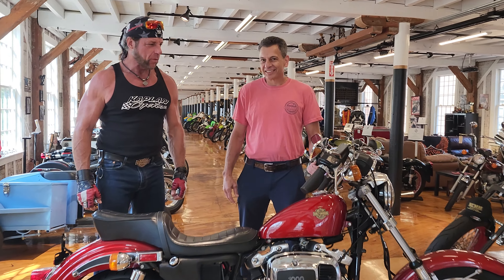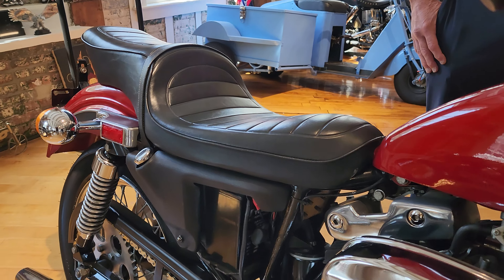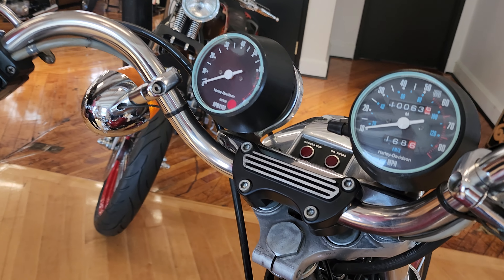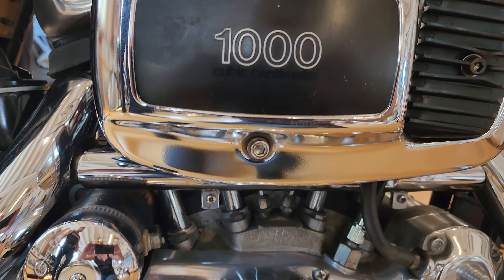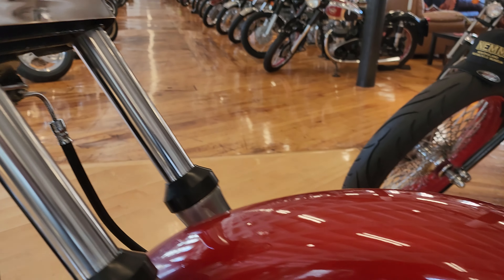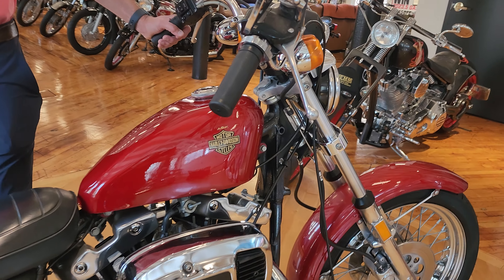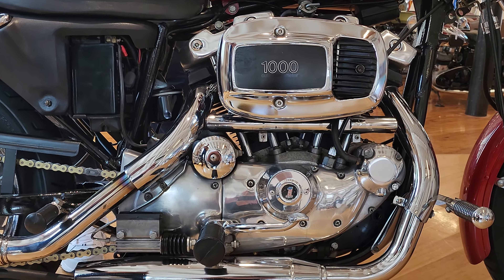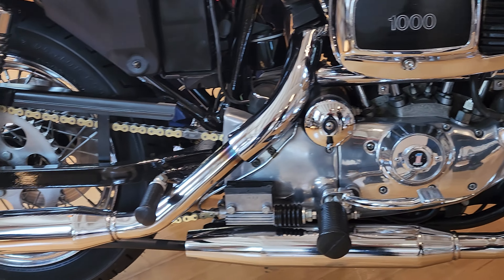44 YEARS , A LIFETIME WITH ONE IRONHEAD SPORTSTER: THE 1980 HARLEY-DAVIDSON XLH 1000